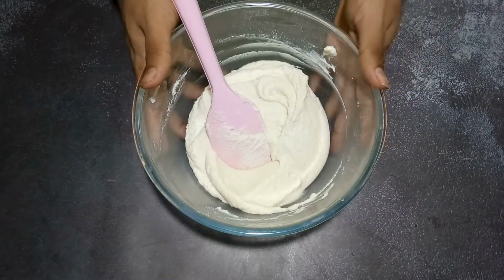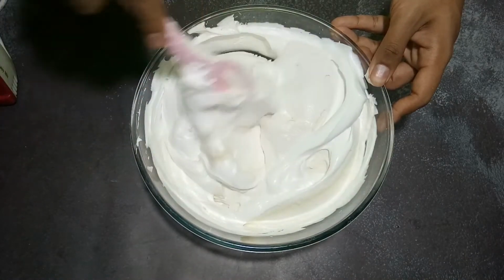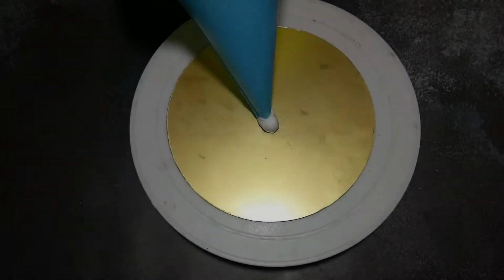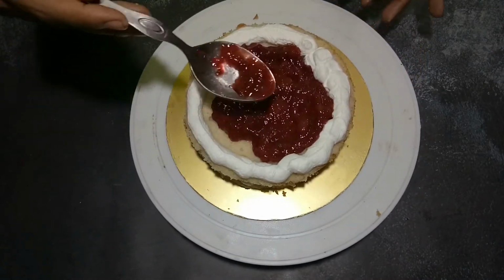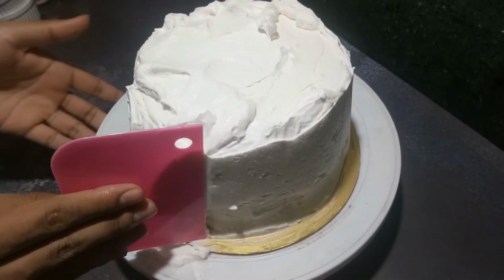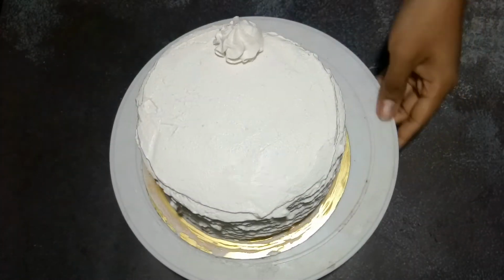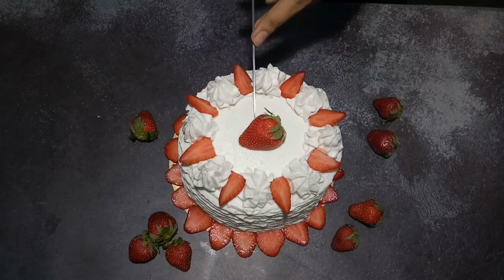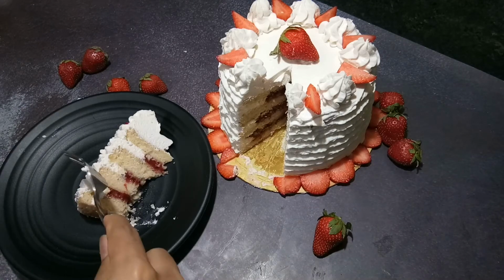Strawberry and Mascarpone Cake | Easy Strawberry Jam Recipe | Mascarpone Whipped Cream Frosting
Best Vanilla Cake Recipe | Moist Vanilla Cake with Easy Strawberry Cake filling Recipe | Mascarpone Whipped Cream Frosting Recipe

Learn how to make the most amazing and moist Vanilla Cake and transform it into a show stopper of a cake with this amazing Strawberry Jam Filling and Mascarpone Whipped Cream Frosting!

| Ingredients |
Vanilla Cake (makes two 6-inch cakes)
[ ] Sugar: 200 grams or 1 cup
[ ] Oil: 50 grams or ¼ cup
[ ] Butter: 100 grams
[ ] Eggs: 2
[ ] Vanilla Extract: 1 tsp
[ ] Milk: 120 grams or ½ cup
[ ] Yogurt: 60 grams or ¼ cup
[ ] Flour: 190 grams or 1½ cups
[ ] Baking Powder: 2 tsp

Bake Cakes at 170°C for 25-30 minutes or until a skewer inserted in the centre comes out clean.

Strawberry Cake Filling
[ ] Strawberry (Fresh/Frozen): 500 grams
[ ] Sugar: 120 grams or 1 cup + 2 tbsp

Cook the strawberry and sugar for 15 minutes or until the mixture reaches desired level of thickness.

Mascarpone Whipped Cream Frosting
[ ] Whipping Cream: 500 grams or 2 cups
[ ] Mascarpone Cheese: 400 grams
EASY 2-Ingredient Mascarpone Cheese Recipe | Homemade Mascarpone Cheese
 -x-x-x-x-x-x-x-x-x-x-x-x-x-x-x-x-x-x-x-x-x-x-x-x

I do hope you give this recipe a try! Until next time, Happy Baking ❤️